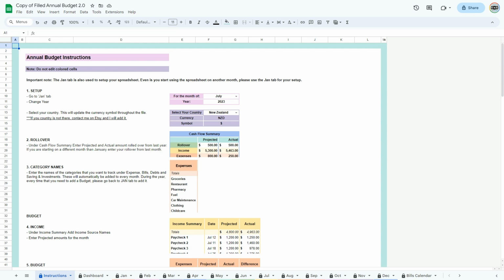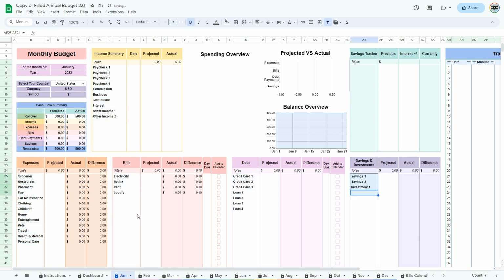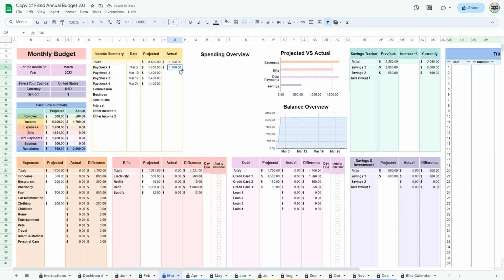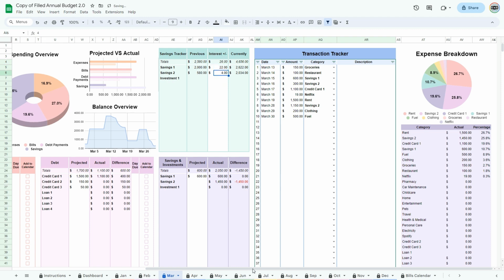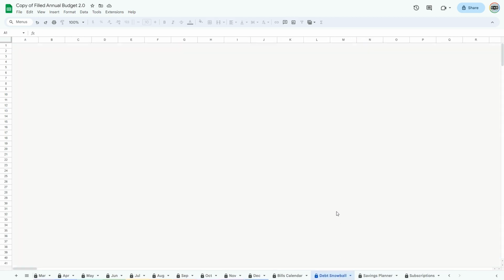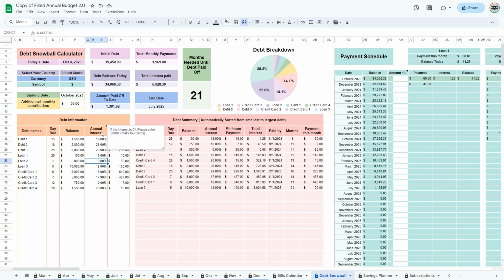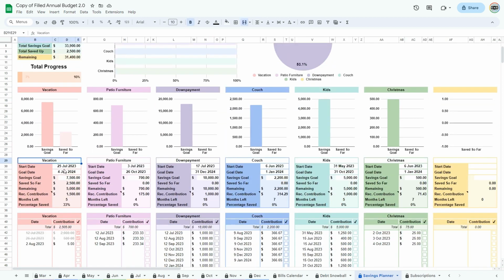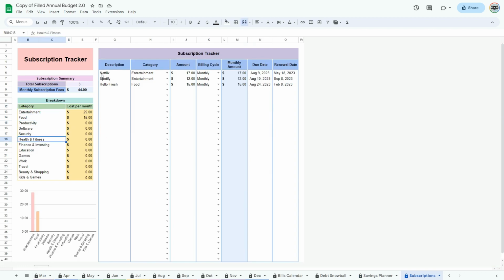Smart Money Moves Your Ultimate Guide Annual & Monthly Budget Spreadsheet Tutorial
Welcome to our comprehensive Annual & Monthly Budget Spreadsheet Tutorial! In this in-depth guide, we unravel the secrets of effective financial planning using spreadsheets. Whether you're a beginner or looking to enhance your skills, this tutorial covers it all. Learn how to navigate your finances like a pro, allocate resources wisely, and achieve financial success.

Annual & Monthly Budget Spreadsheet
Tutorial for Spreadsheets
Financial Planning
Budgeting Tips
Money Management Guide
Financial Empowerment Tutorial
Smart Money Moves
Spreadsheet Mastery
Achieving Financial Success
Budgeting for Beginners
Financial Freedom Journey
Personal Finance Tutorial
Step-by-Step Budgeting
Ultimate Guide to Budget Spreadsheets
Financial Education
Smart Budgeting Strategies
Money Mastery Techniques
Effective Budget Management
Finance Tutorial
Budgeting Tools
Budget Spreadsheet Tips
Financial Goals
Success in Budgeting
Budgeting Hacks
Financial Wellness
Spreadsheet Techniques
Mastering Finances
Wealth Building Tips
Financial Stability
Resource Allocation Strategies
Proven Budgeting Methods
Financial Intelligence
Money Mindset
Financial Planning Mastery
Financial Growth Strategies